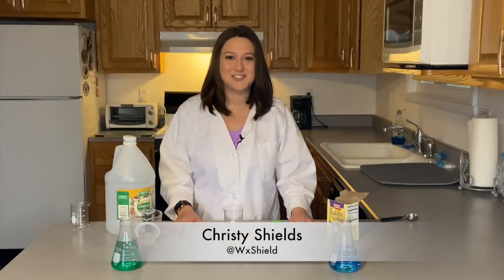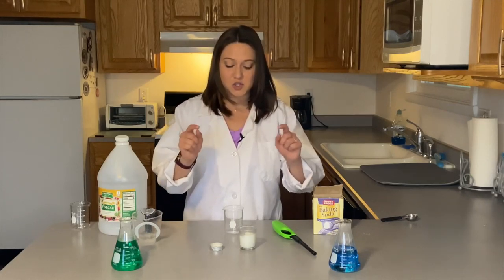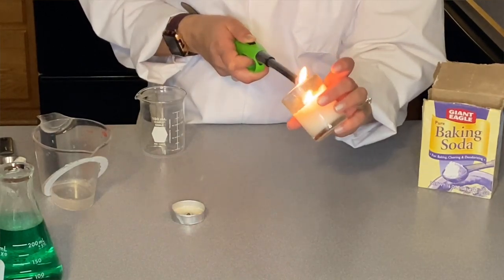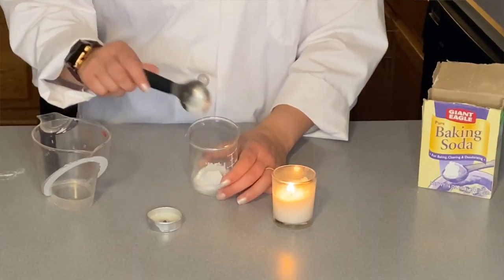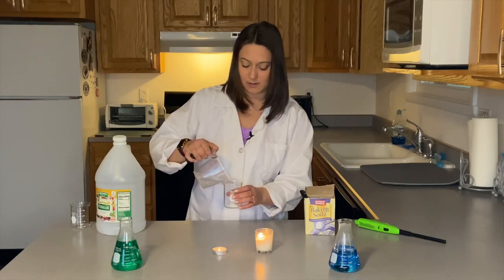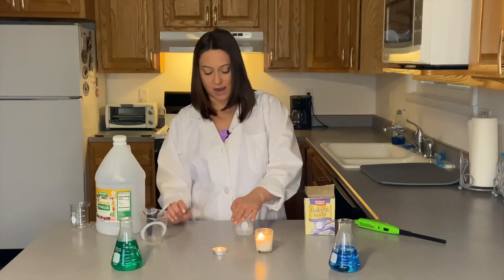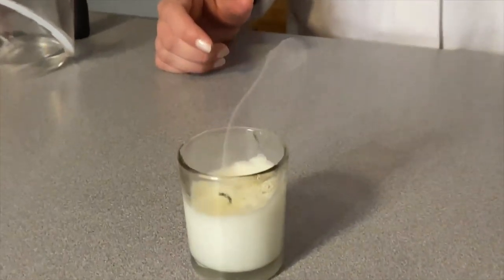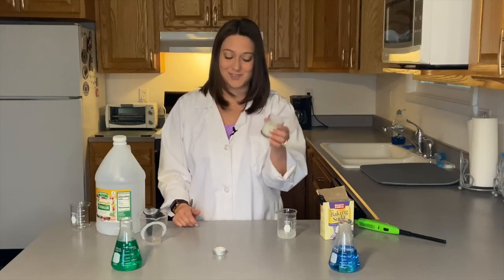Science with Shields - Candle Extinguisher